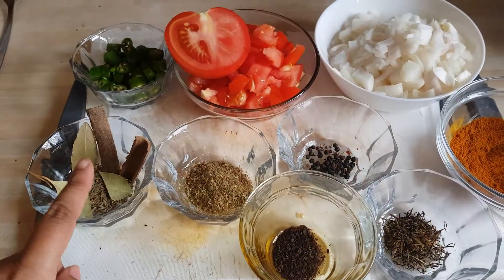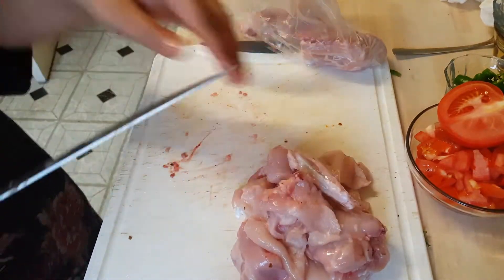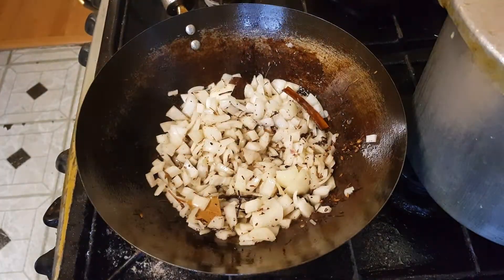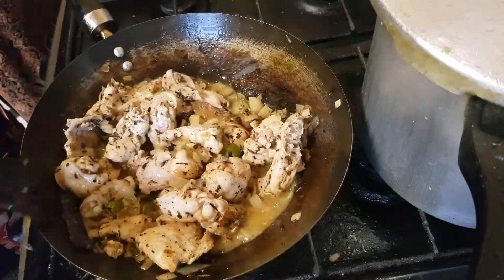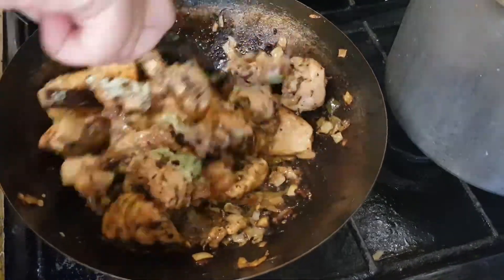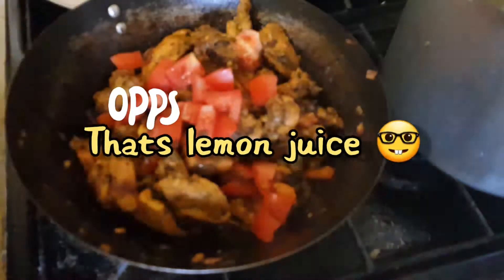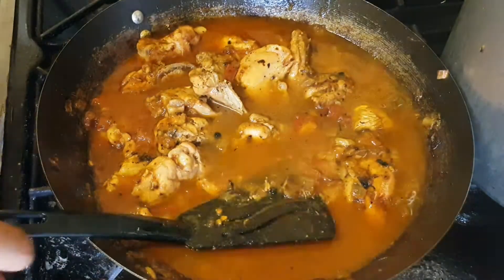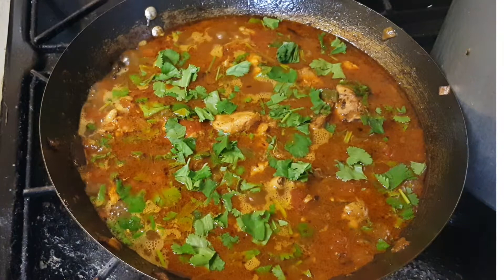Kukhra ko Tarkari/chicken curry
Guys get stuck in and make this chicken curry i promise you will love it
Jimbu is literally  my fav nepali  herb love it
Ani hope sapai lai like garnu ,try garnu
Dhanyabad  please malai support gardinu
Salam namaste🙏🙏🙏

Musician: Jef